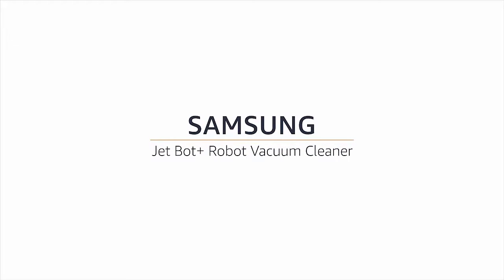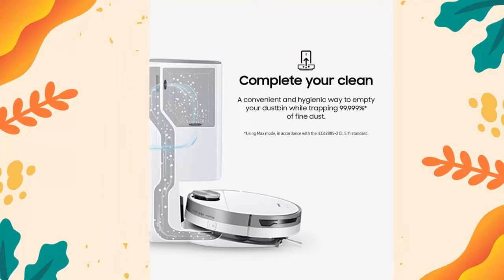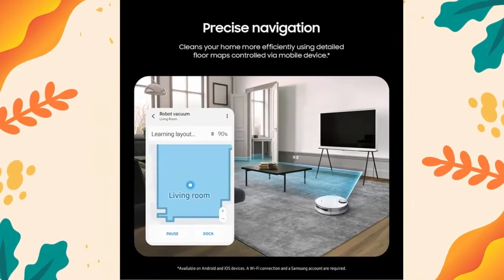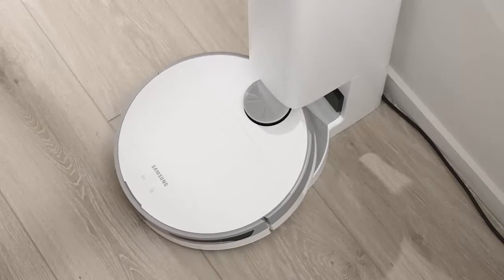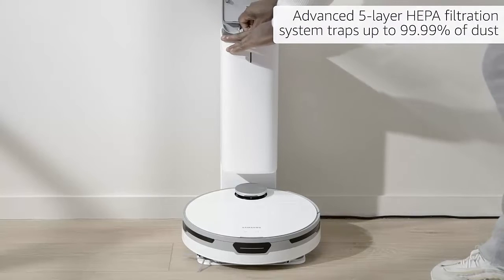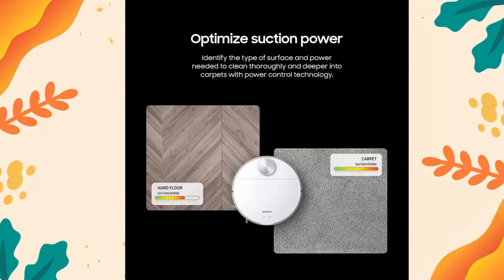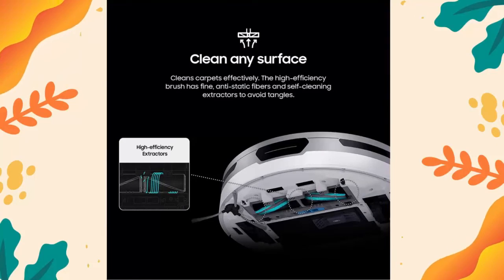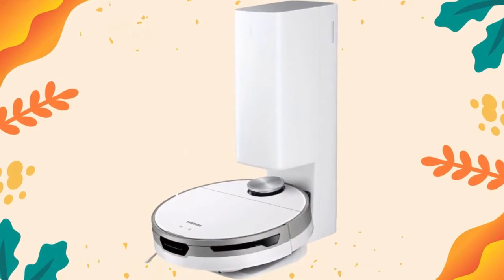New robot vacuum cleaner for home | SAMSUNG Jet Bot+ | Smarter Way to Clean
New robot vacuum cleaner for home , SAMSUNG Jet Bot+ Robot Vacuum Cleaner with Clean Station, Automatic Emptying, Precision Cleaning, 5-Layer Filter, Intelligent Power Control for Hardwood Floors, Carpets, Area Rugs.
Brand: SAMSUNG
Color: White
Product Dimensions: 15.8"L x 13.8"W x 20.7"H
Controller Type: Remote Control, App Control, Voice Control
Battery Cell Composition: Lithium Ion

✓ Details info

Top 5 Robot Vacuum Cleaner:
ECOVACS DEEBOT T20 Omni Robot Vacuum and Mop, Hot Water Mop Washing, Self-Emptying, Hot Air Drying, 6000Pa Suction, OZMO Turbo Spinning Mop with Auto Mop Lift, Obstacle Avoidance, YIKO Voice Assistant
Shark AV2310AE Matrix Self-Emptying Robot Vacuum with No Spots Missed on Carpets and Hard Floors, Precision Home Mapping, Perfect for Pet Hair, Bagless, 45-Day Capacity Base, Wi-Fi
Robot Vacuum Cleaner and Dock - 1500pa Suction w/ Scheduling Activation and Charging Dock - Robotic Auto Home Cleaning for Carpet Hardwood Floor Pet Hair & Allergies Friendly
Enther Robot Vacuum Cleaner, Robotic Vacuum Cleaner with Gyro Navigation, 2600mAh, 120mins Run Time, Super-Thin, 6 Clean Modes, Self-Charging for Pet Hair Hard Floors, Carpet
ILIFE A4s Pro Robot Vacuum Cleaner, 2000Pa Max, ElectroWall, Quiet, Automatic Self-Charging Robotic Vacuum Cleaner, Cleans Hard Floor to Medium Carpets